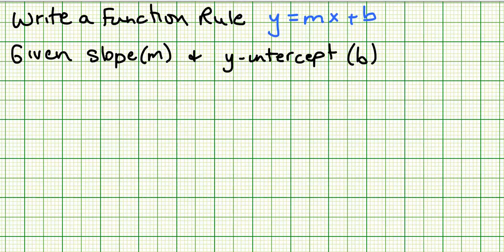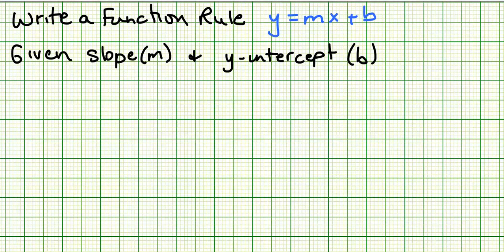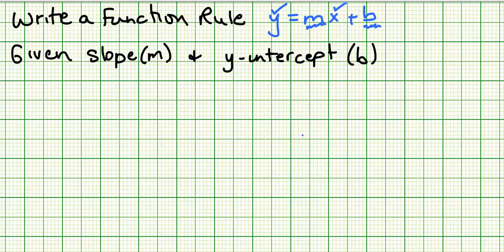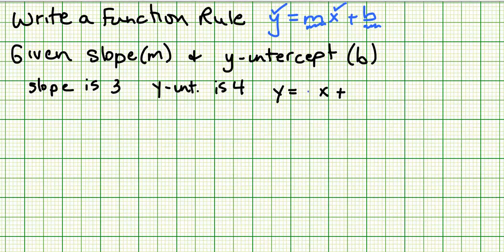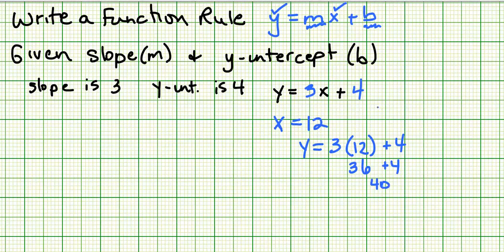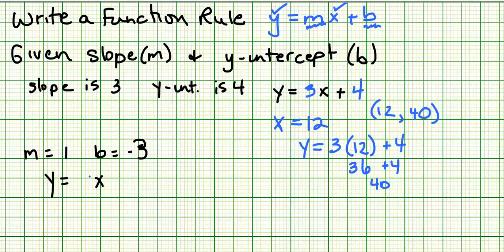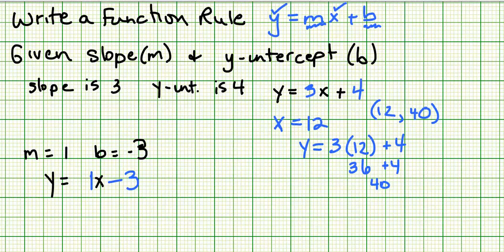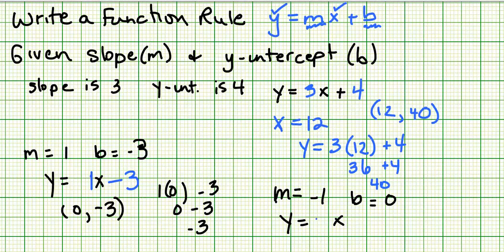FUNCTION RULE GIVEN SLOPE AND INTERCEPT